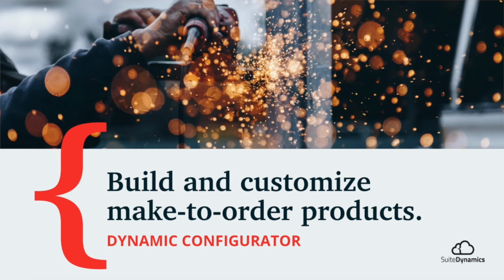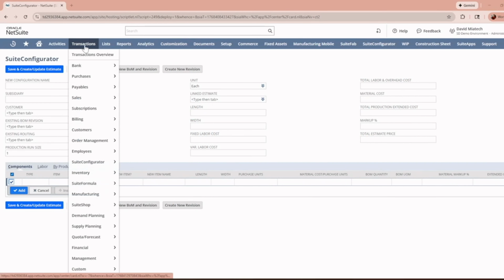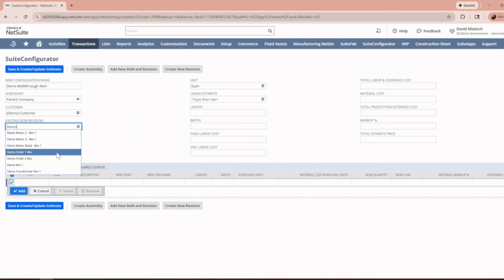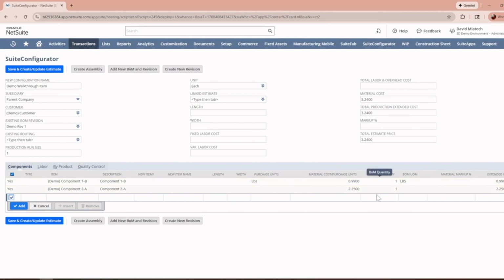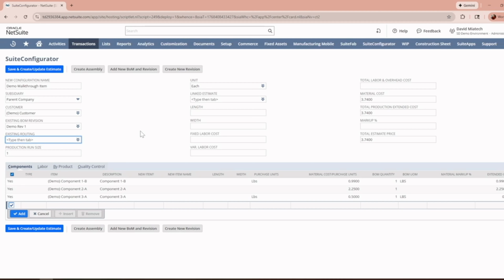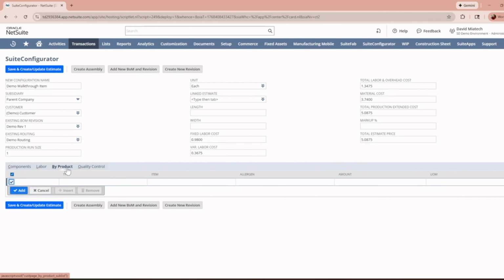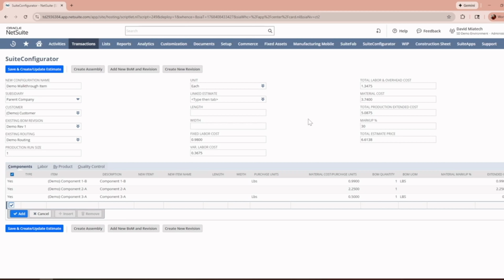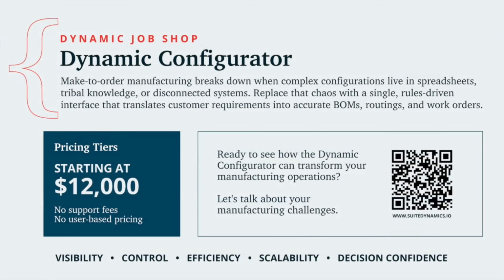Dynamic Configurator Demo - SuiteDynamics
We guide each client from experience—because we’re not just NetSuite consultants. We’re also NetSuite users. And that background has taught us how to mold ERP software into practical solutions for a wide range of businesses. Simply put, we use what has worked for us to craft a system that works for you.

Follow Us Today To Stay Updated on NetSuite educational content and industry updates!

Ready to work with a NetSuite Consultant that holds your business as priority #1?